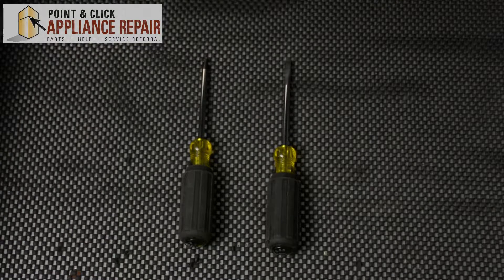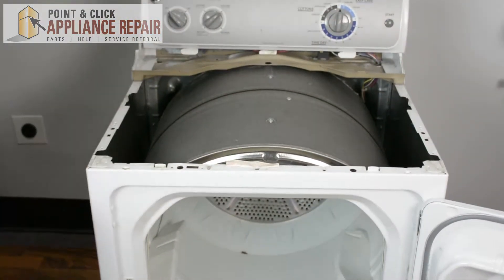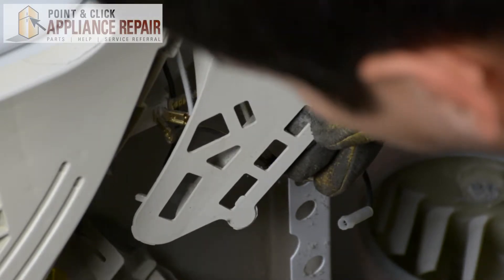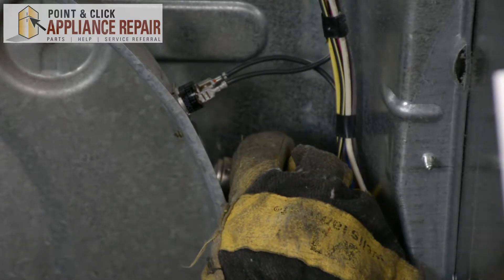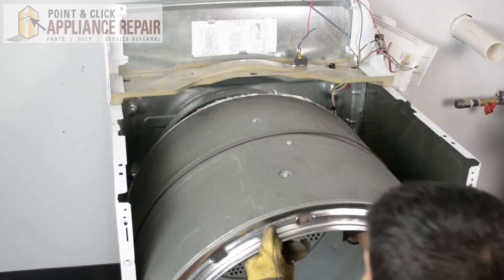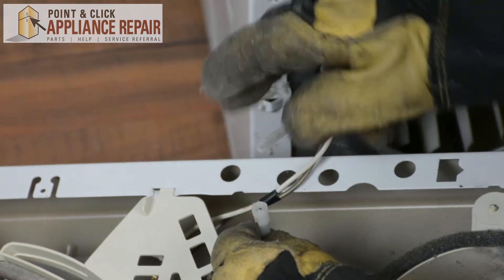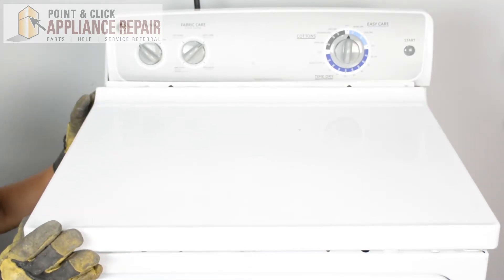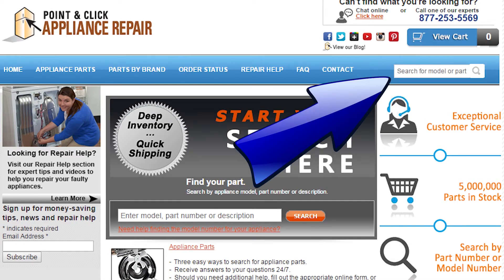WE4M80 - Replacing Your GE Dryer's High Limit Thermostat AP2042552 PS267995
The high limit thermostat is responsible for shutting the unit off if it overheats

Today, Bill from Point & Click Appliance Repair will take you step by step through this dryer repair so you can learn how to replace the dryer high limit thermostat (part number WE4M80) in a dryer by yourself.

Part Number WE4M80 replaces AP2042552, 276504, AH267995, EA267995, PS267995, WE04M0080, WE4M424, B004H3XTSG

For this repair you are going to need:
Short phillips head screwdriver